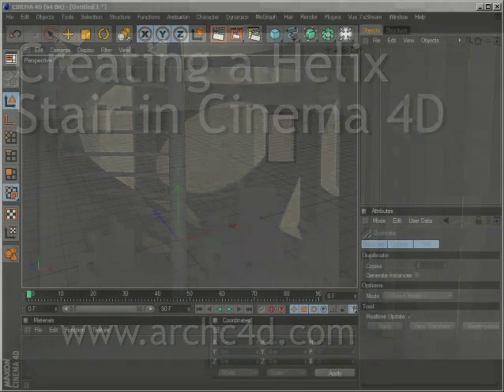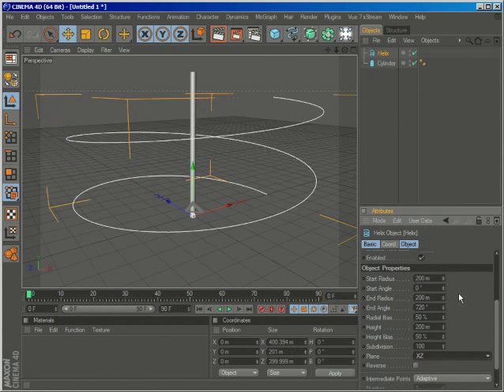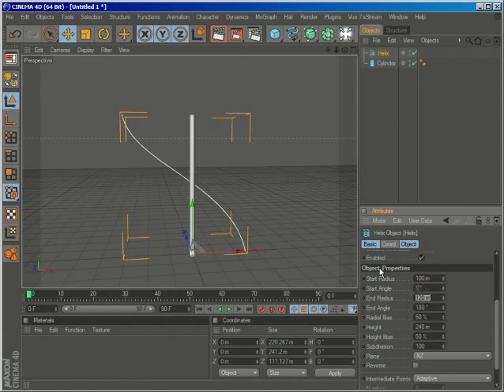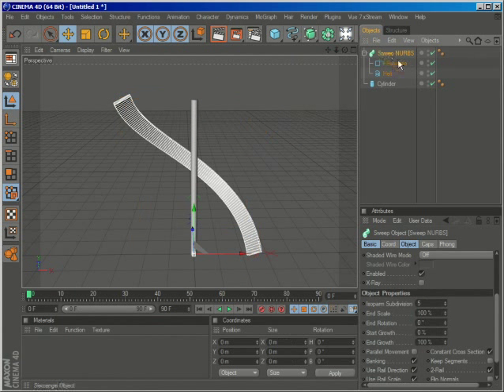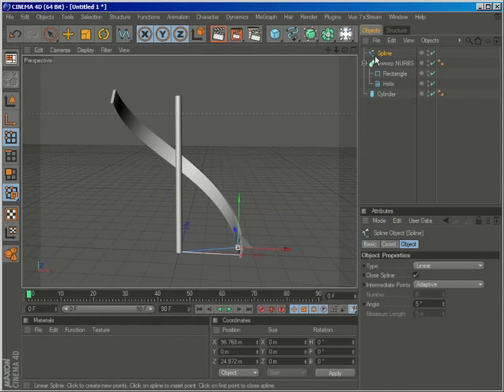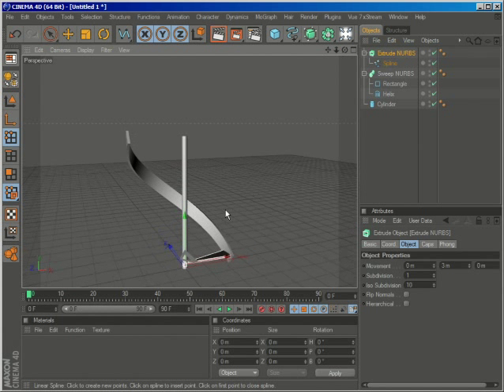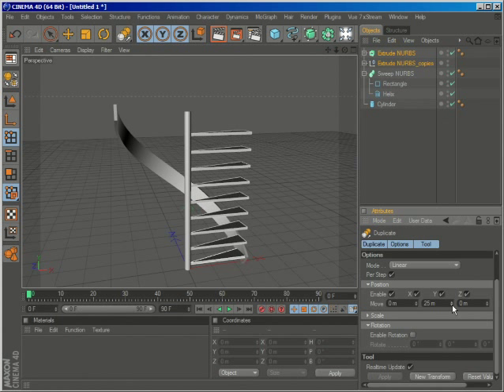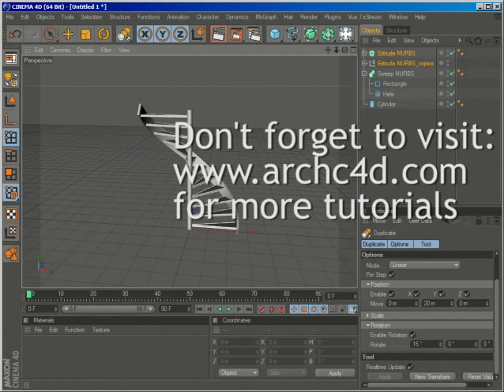C4D Tutorial: Create a Helix Staircase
No need of modules for this one, enjoy!